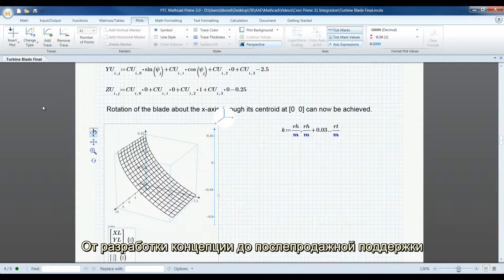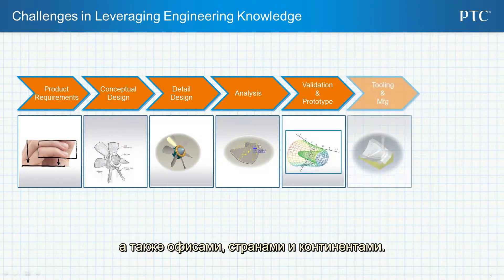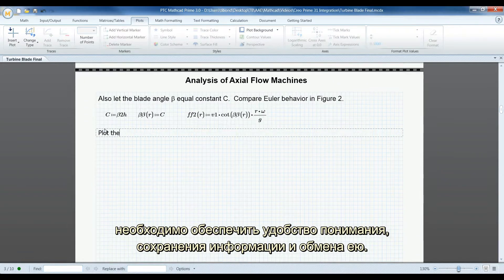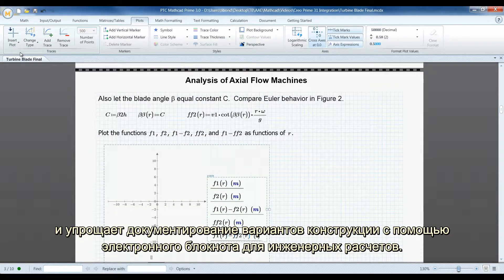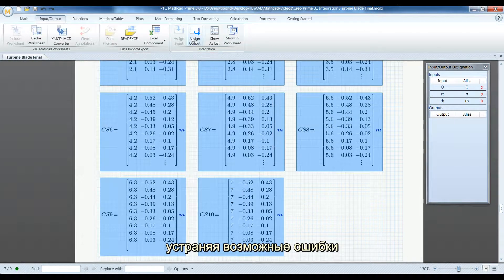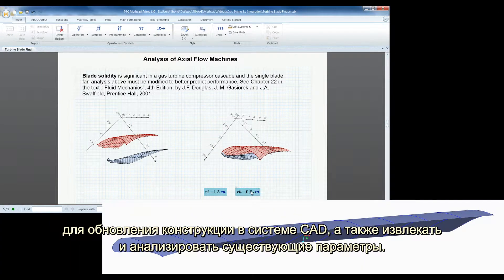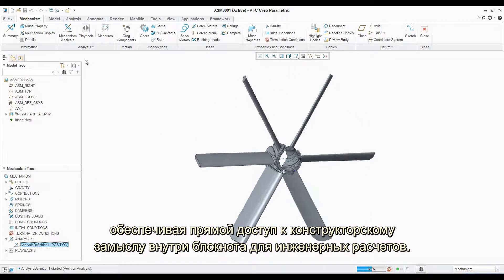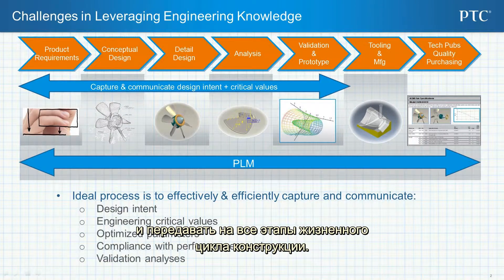PTC Mathcad для инженера CAD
Приложение PTC Mathcad позволяет инженерам CAD обмениваться инженерными знаниями и конструкторским замыслом на протяжении всего жизненного цикла конструкции.